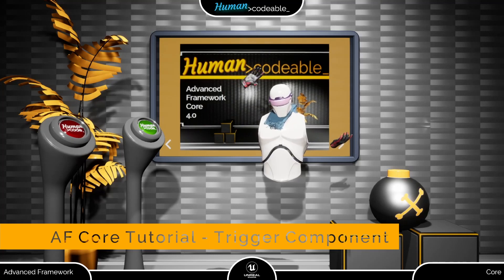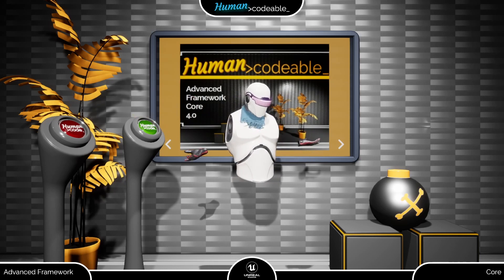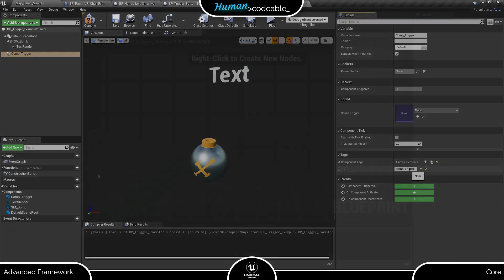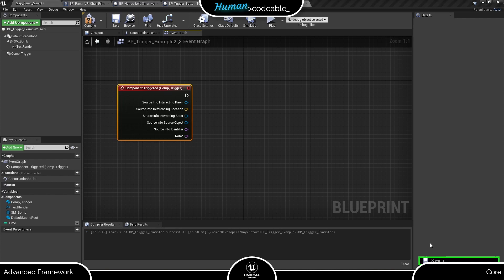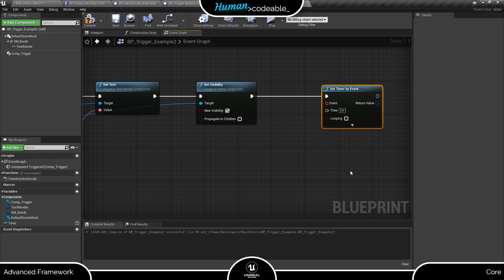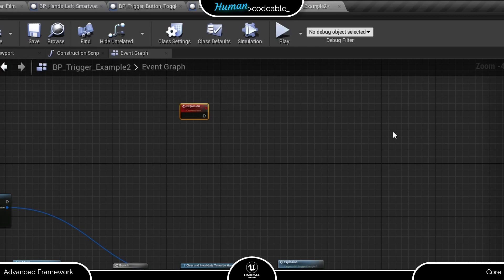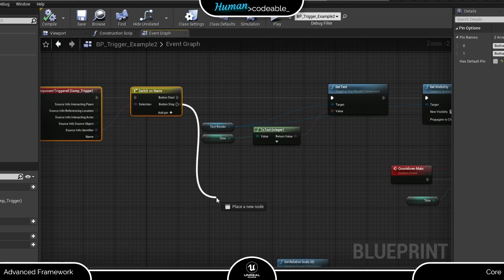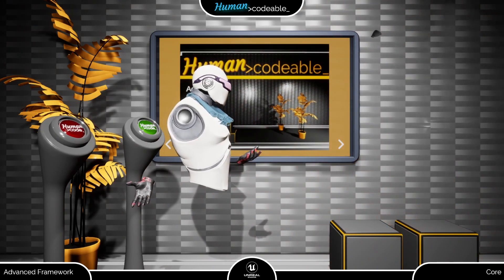Trigger Component (Advanced Framework Core Tutorial)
Find out how to use the Trigger State Component of the Advanced Framework Core.